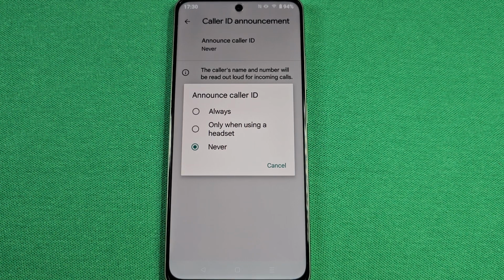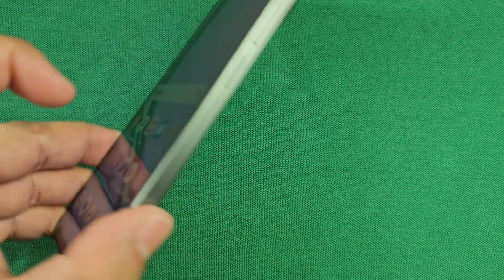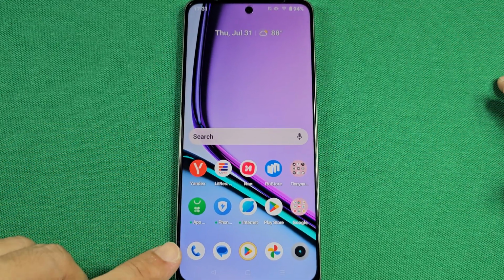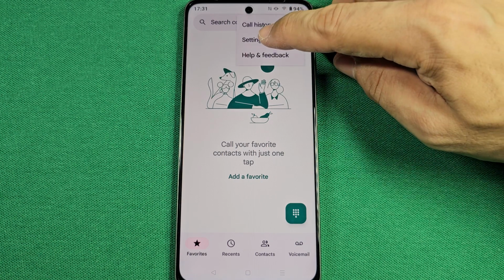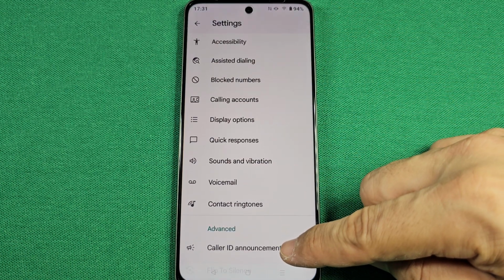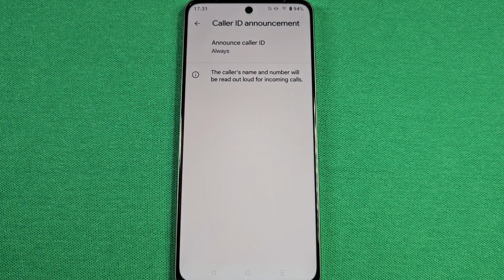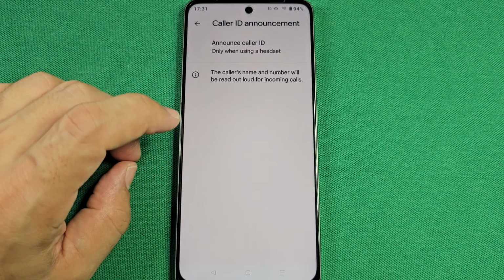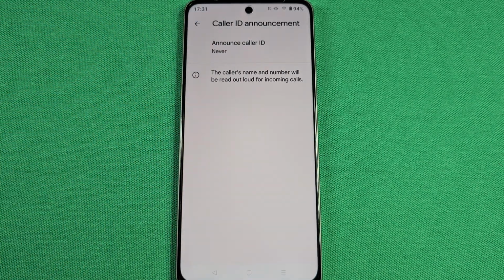Make Realme Phone say who is calling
how to know who is calling you for incoming call on realme phone with Android 15 or Android 16 default phone dialer app caller ID settings

caller ID settings on Google dialer app for realme phone or Oppo phone and hear who is calling